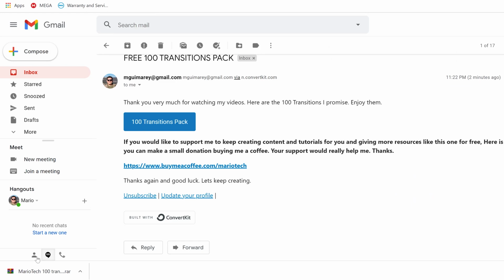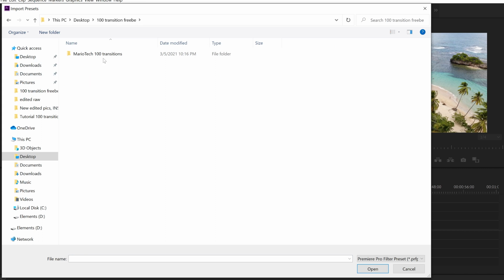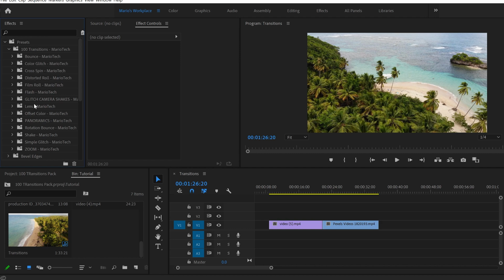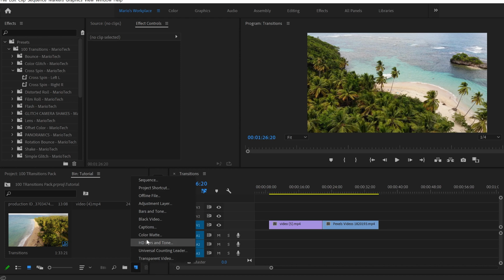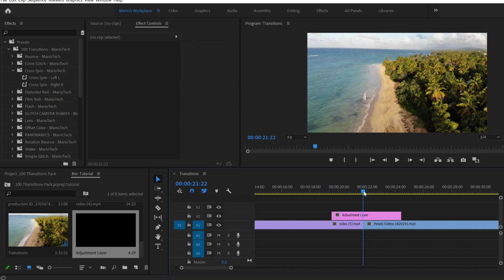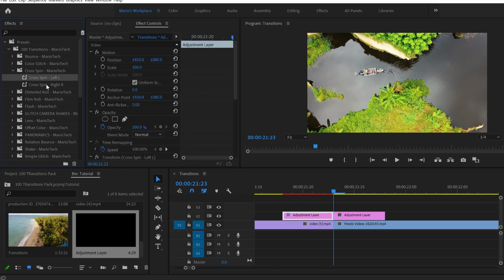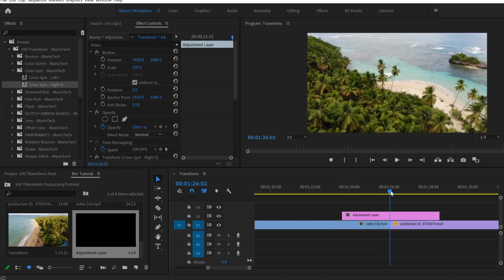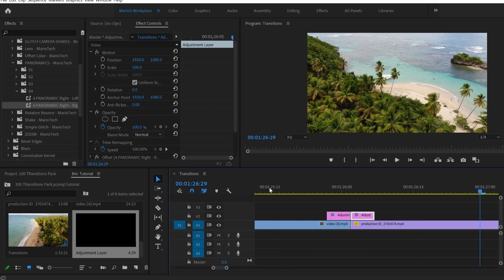100 FREE Transition Pack for Adobe Premiere Pro | MarioTech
Here is the link to download the FREE .ZIP file. It is a Google Drive link so you can download it directly.